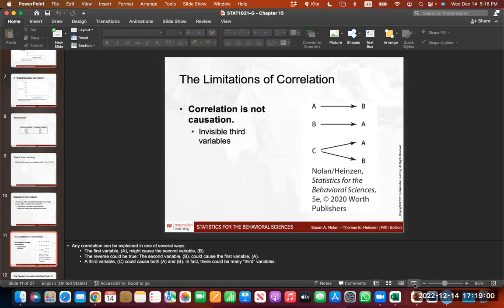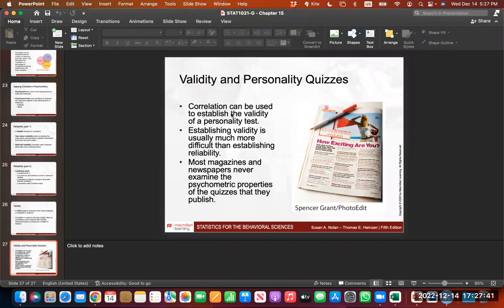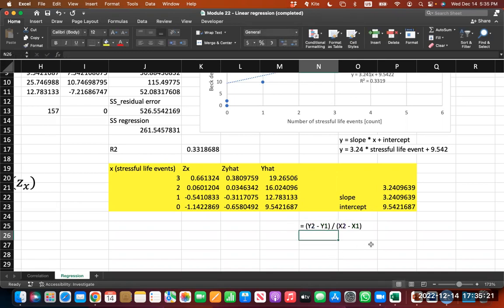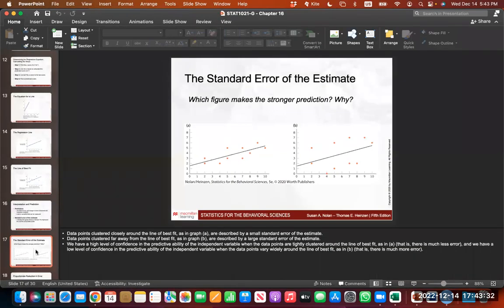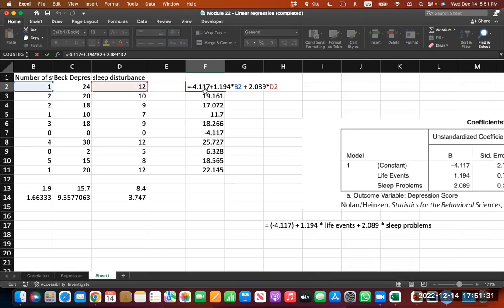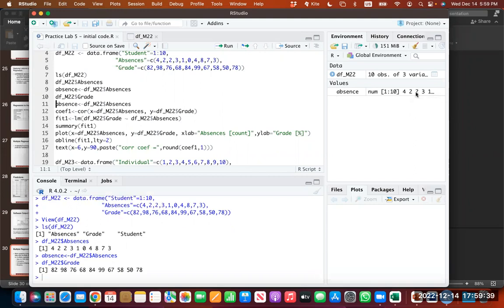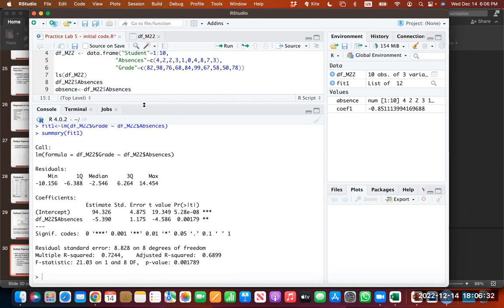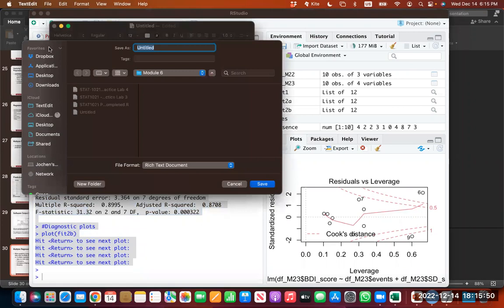STAT1021F Fall 2022 Module 23